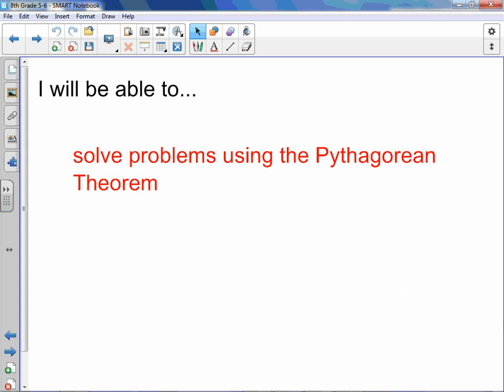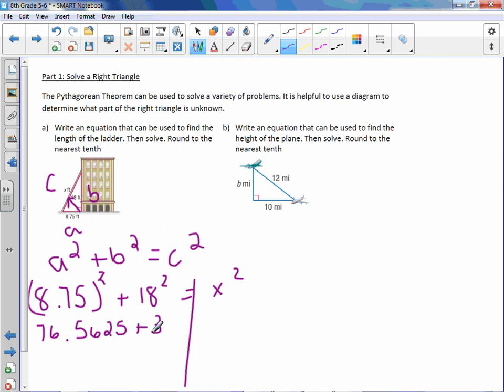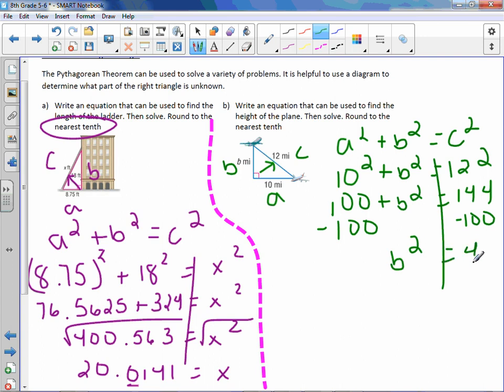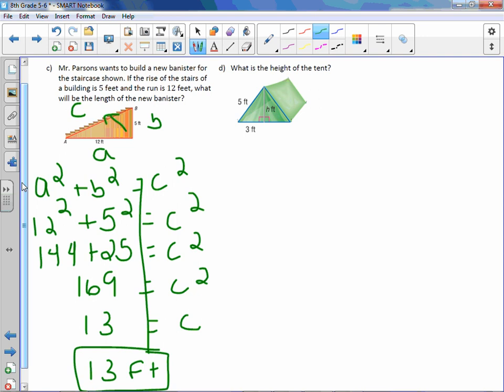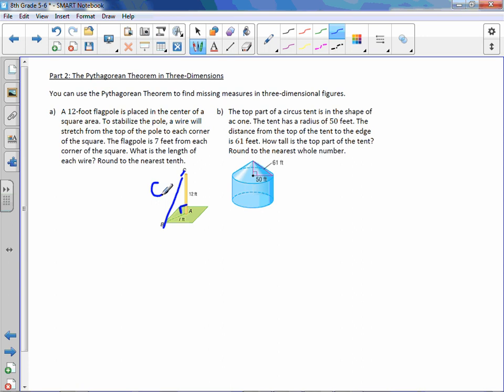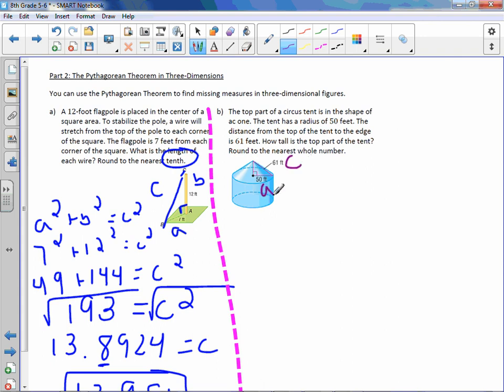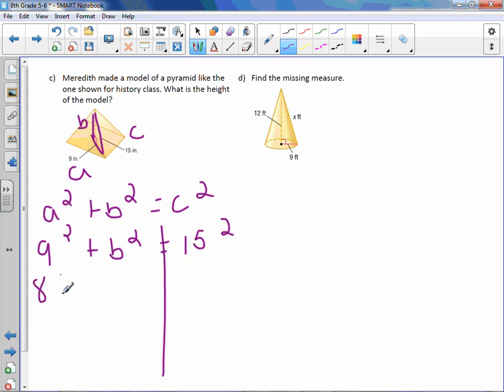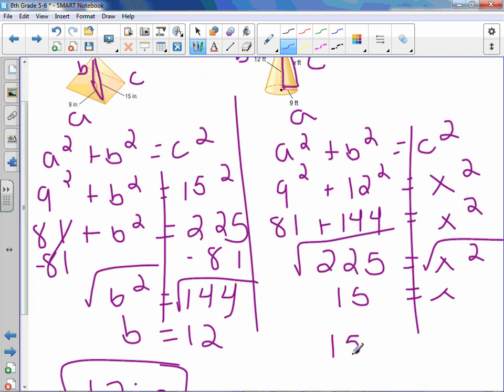8th Grade 5-6: Use the Pythagorean Theorem